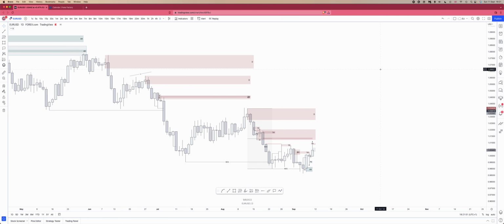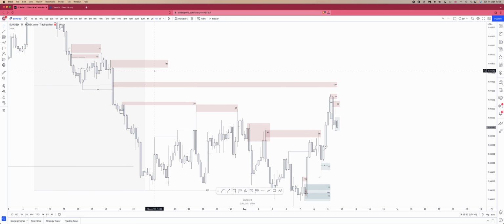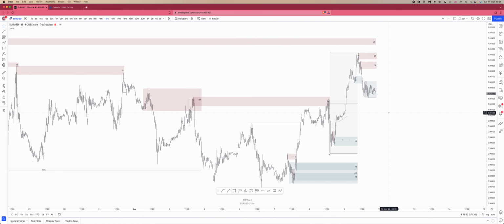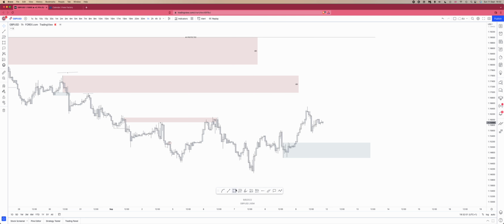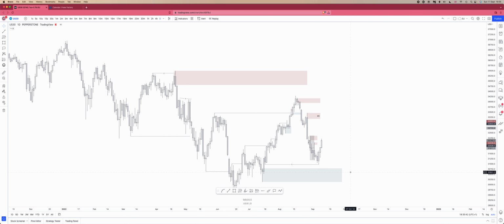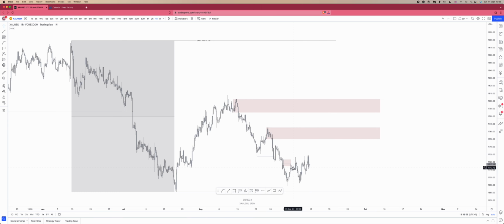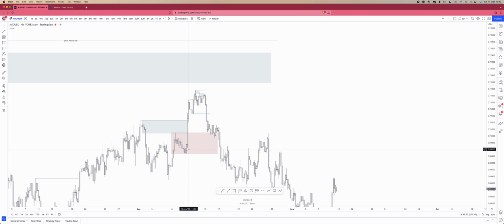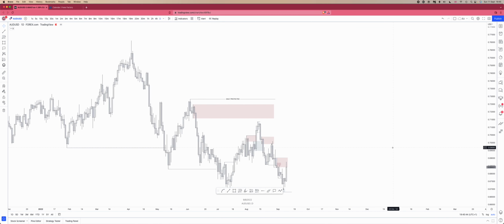WEEKLY OUTLOOK - EU, GU, GOLD, US30, AU (12/09 - 16/09)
Here's a little outlook video for you guys! New week, let's gooo!

I hope you find it somewhat useful, if not then I apologise in advance!!